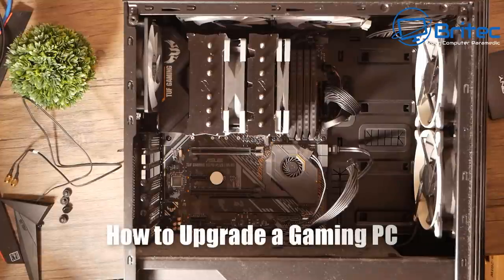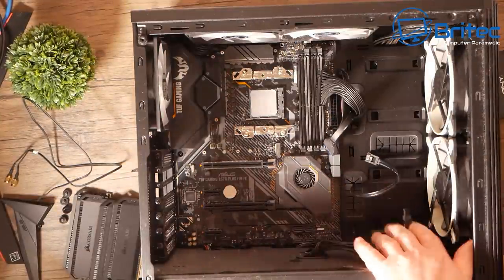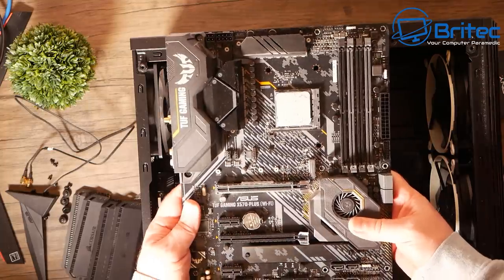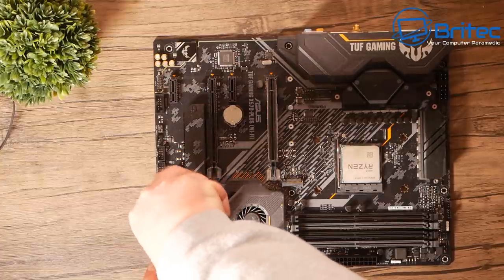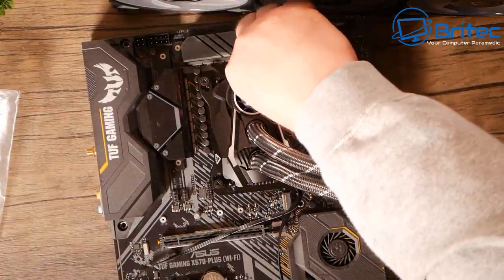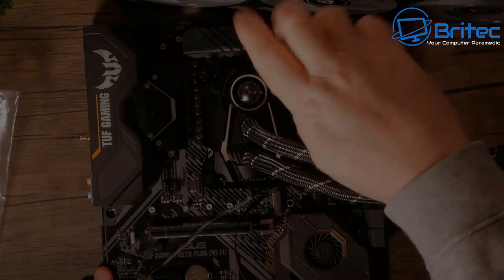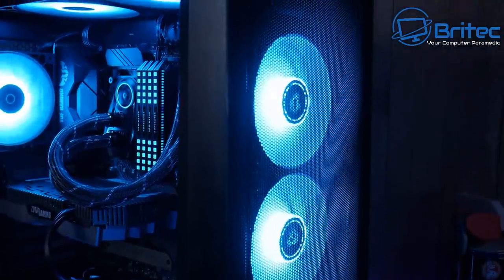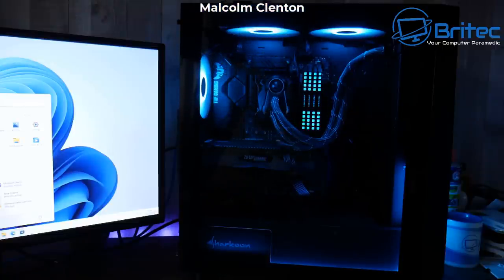How To Upgrade A Gaming PC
A little mid week gaming pc build from parts from another computer, hope you enjoy the build.
Parts used in this build can be found below.

Tecware Forge L

ADATA XPG GAMMIX S70 BLADE 1TB PCIe Gen4x4

ARCTIC Liquid Freezer II 360 A-RGB

ASUS TUF Gaming X570-Plus (Wi-Fi)

Corsair DOMINATOR PLATINUM RGB 64GB (4x16GB) DDR4 3600

Alimentation ATX Sharkoon WPM Gold Zero - 550W